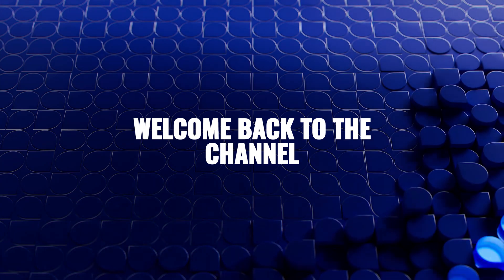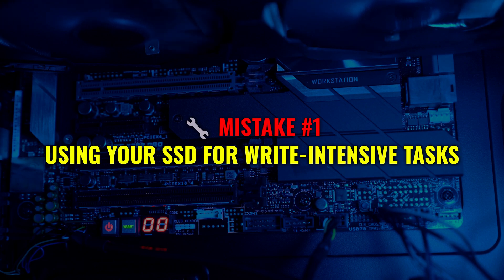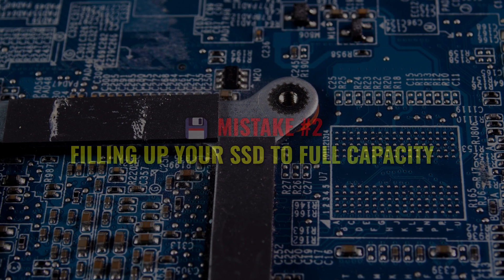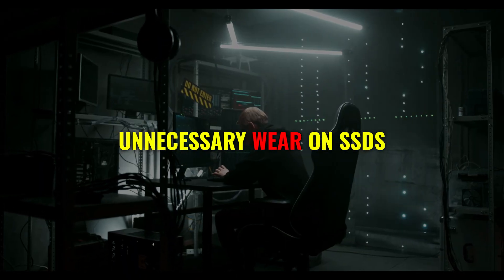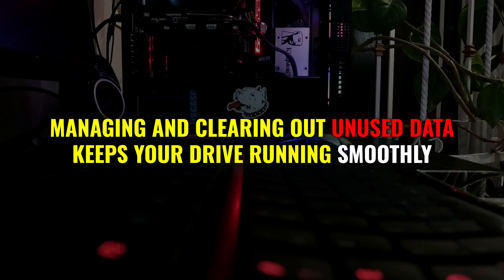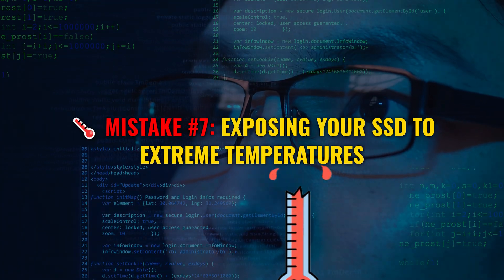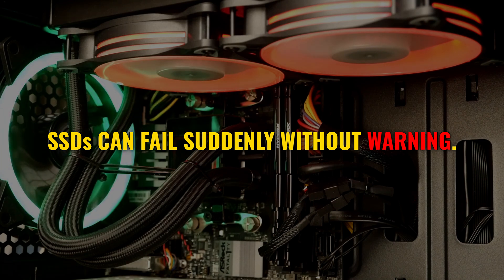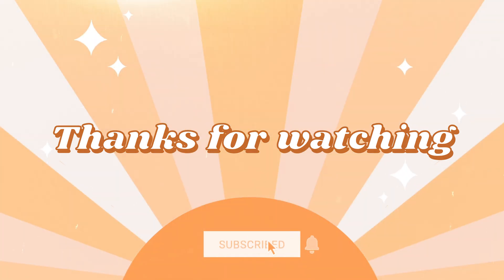Destroyed My SSD in 5 Seconds… (Don’t Make These Deadly Mistakes!)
Mistakes That Will Kill Your SSD Early – Stop Doing These Now! 💥
Solid State Drives (SSDs) are lightning-fast and reliable, but they’re not immune to damage. If you’re not careful, a few common mistakes can drastically shorten their lifespan and leave you with a dead drive. In this video, I’ll walk you through 8 critical mistakes that could be killing your SSD and how to avoid them to keep your drive running smoothly for years to come.
🔧 What You’ll Learn:
1️⃣ Using Your SSD for Write-Intensive Tasks – Why heavy writes can wear out your SSD and what to do instead.
2️⃣ Filling Up Your SSD to Full Capacity – How overloading your SSD can slow it down and shorten its life.
3️⃣ Defragmenting Your SSD – Why defragging is a waste of time (and harmful) for SSDs.
4️⃣ Ignoring Firmware Updates – How updates can fix bugs and improve performance.
5️⃣ Not Enabling TRIM – Why TRIM is essential for SSD health and how to enable it.
6️⃣ Using Outdated Operating Systems – How outdated OSs can hold your SSD back.
7️⃣ Exposing Your SSD to Extreme Temperatures – Why heat is your SSD’s enemy and how to keep it cool.
8️⃣ Skipping Backups – How to protect your data from sudden SSD failures.

👉 Don’t let these mistakes ruin your SSD – Watch now and save your drive!